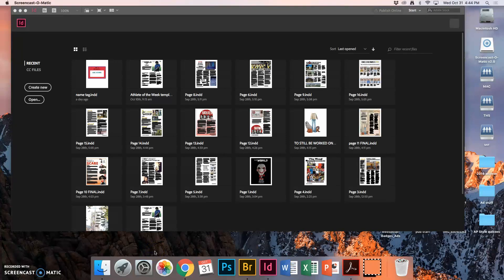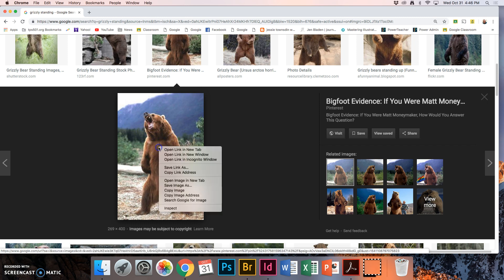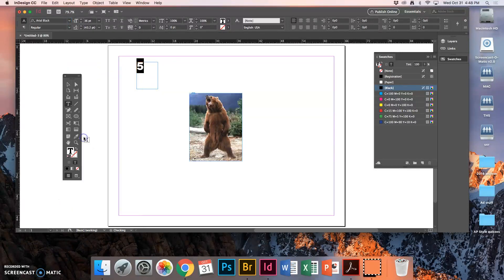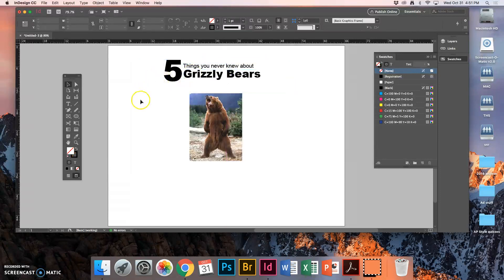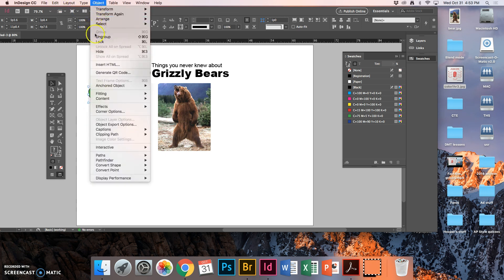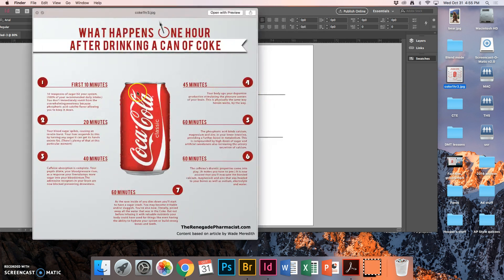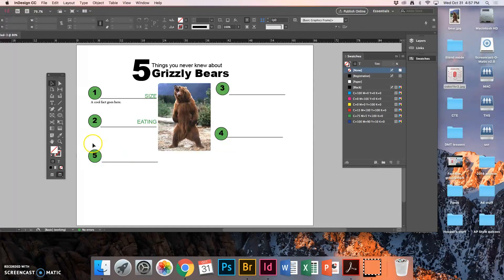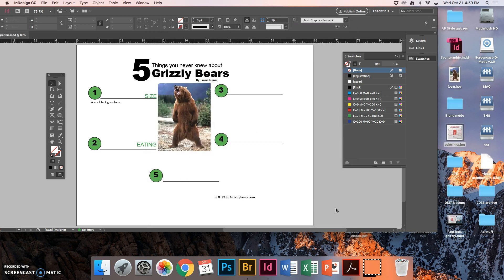Indesign Infographic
Create a simple fact box with Adobe InDesign